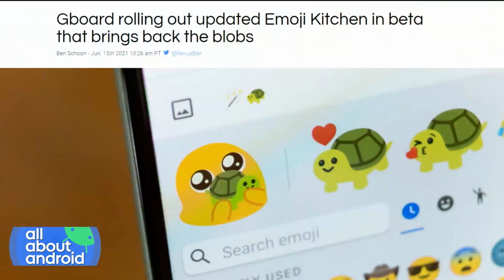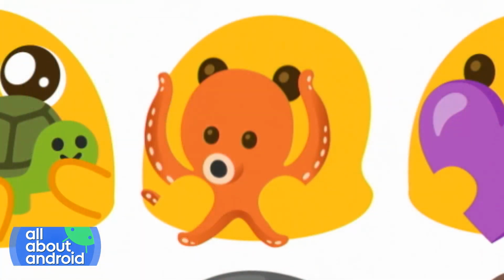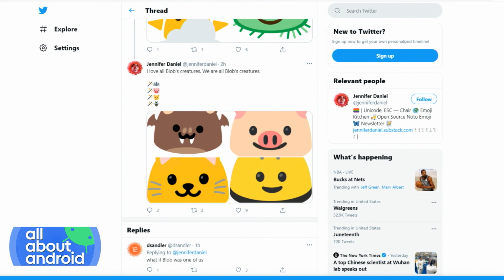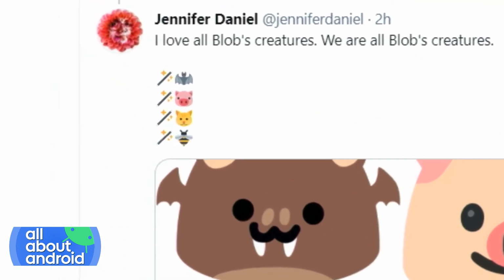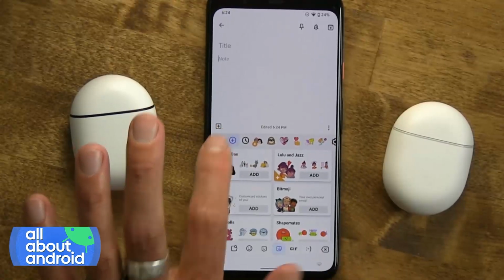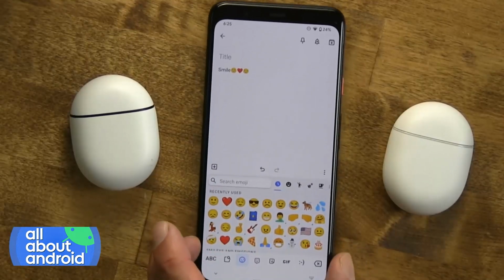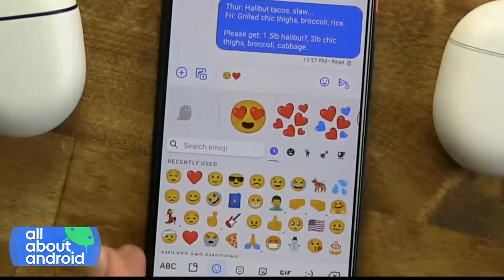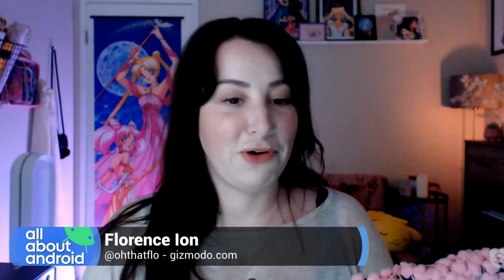How To Use EMOJI Kitchen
On All About Android, Florence Ion shows Jason Howell how to use EMOJI Kitchen to mix and match different Emoji characteristics together into unique combinations.